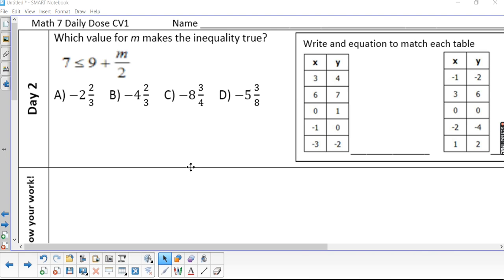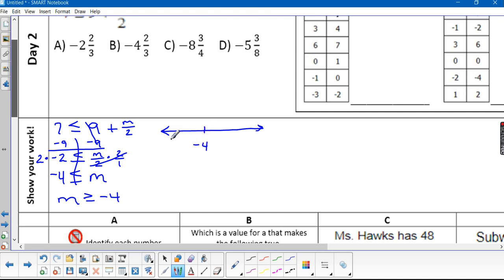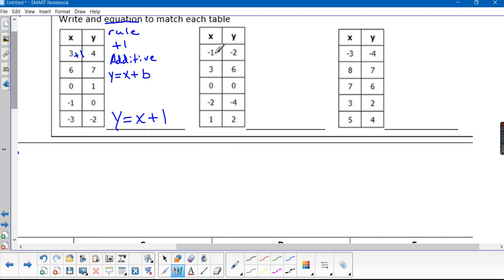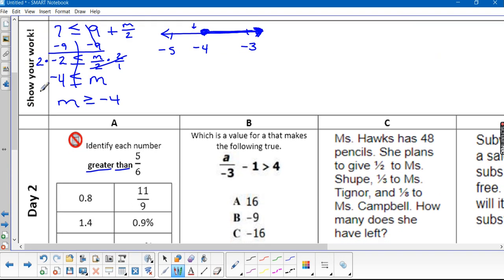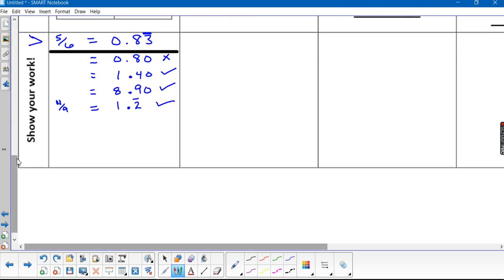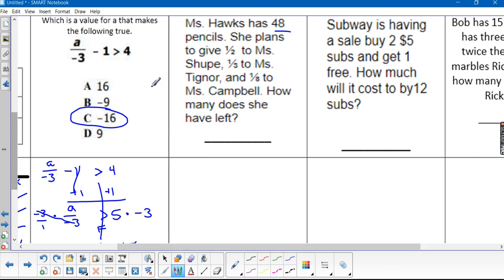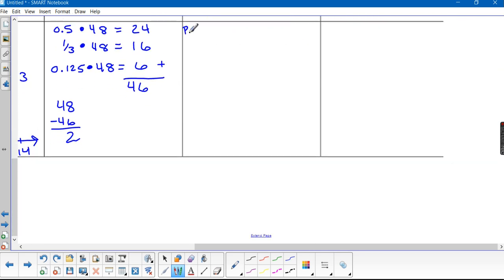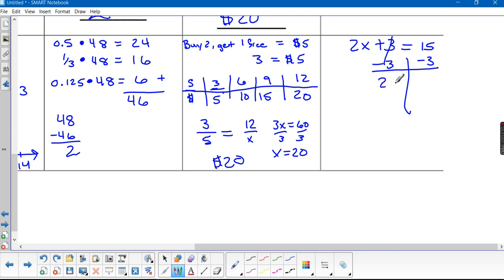Math 7 DD CV1 Day 2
This is a spiral review of our Math 7 concepts. Daily Dose CV1 Day 2